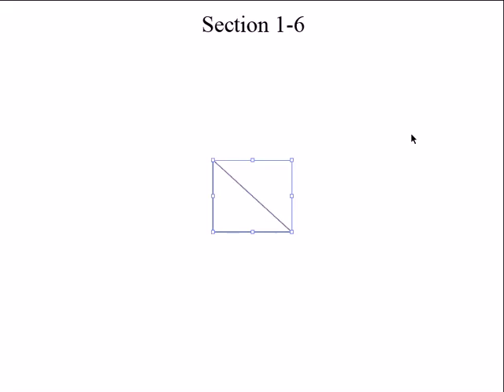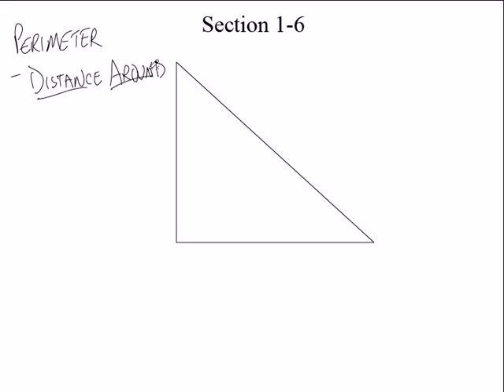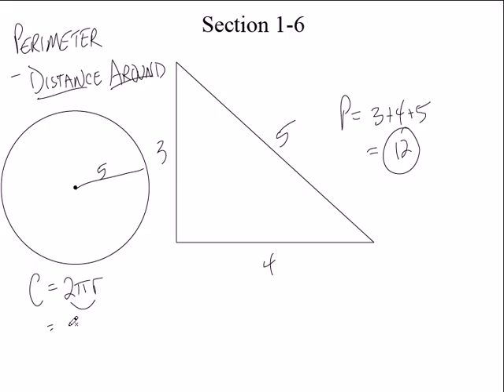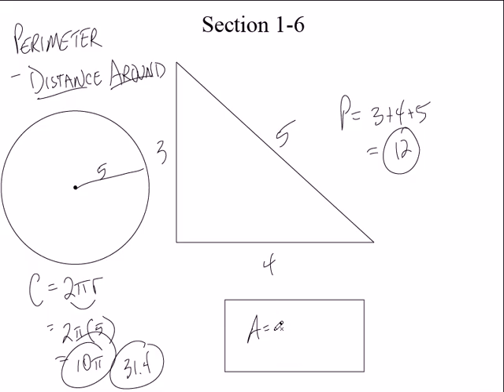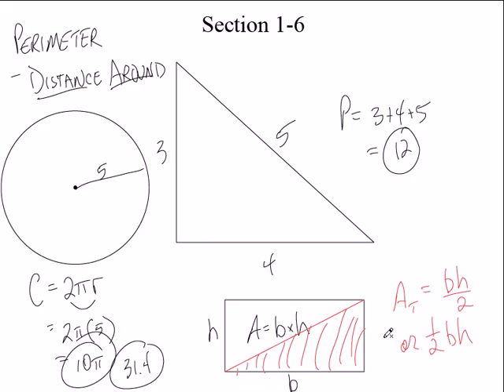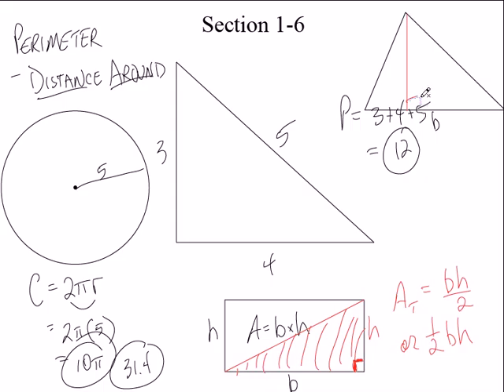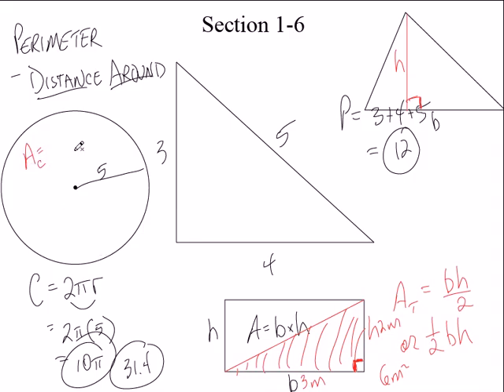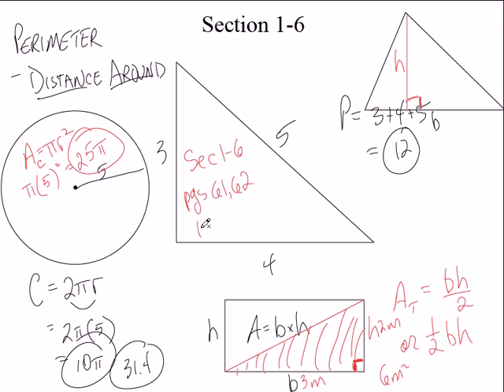7 Honors Geometry Sec 1-6b